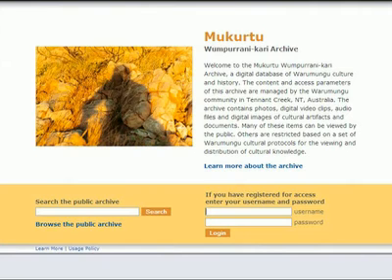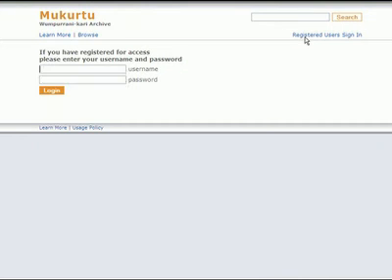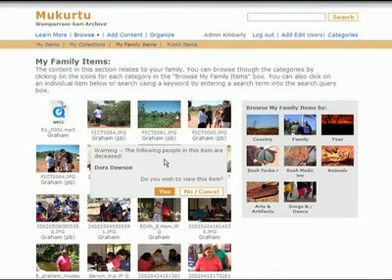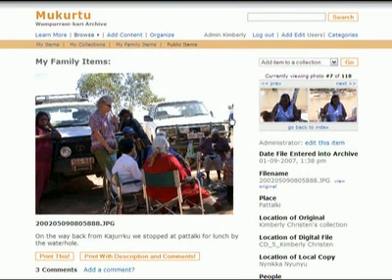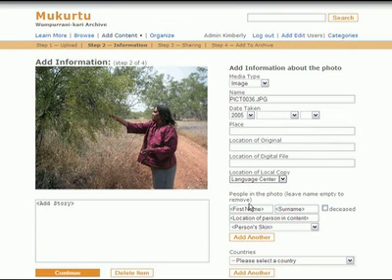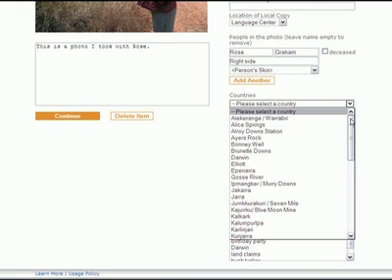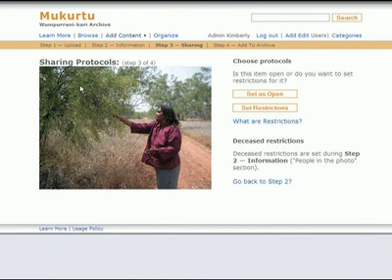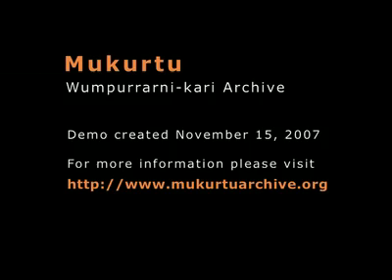Mukurtu Archive demo_an indigenous archive tool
Thu Mukurtu Wumpurrarni-kari archive is a digital archival tool aimed at integrating indigenous cultural protocols into the logic of archival systems. Using a "social rights management system" the archive leverages the digital technology through cultural protocols to produce a dynamic archival system.